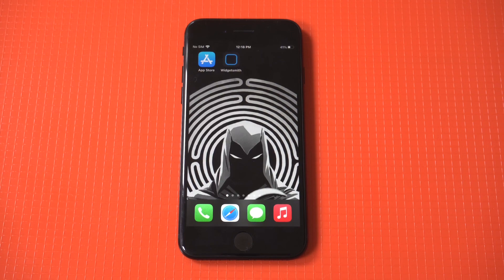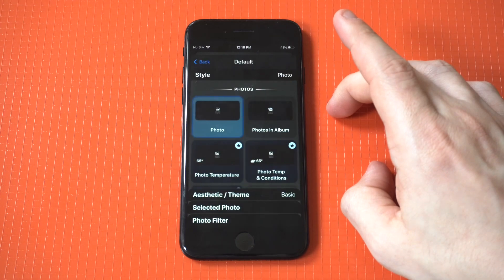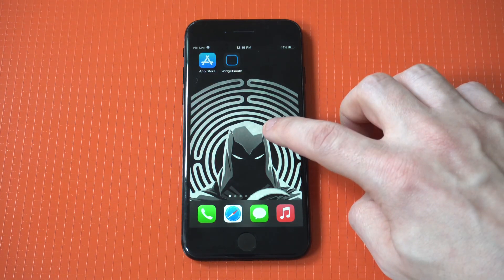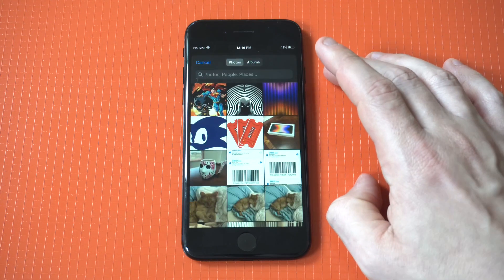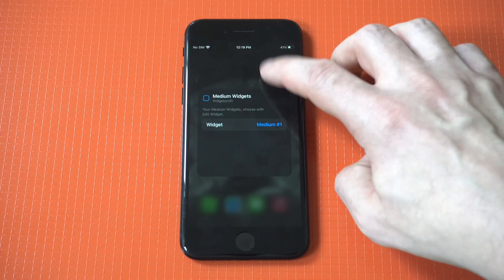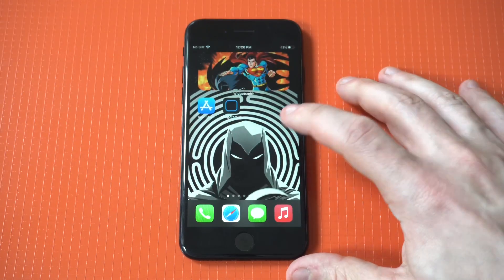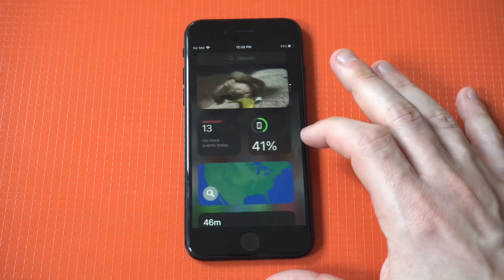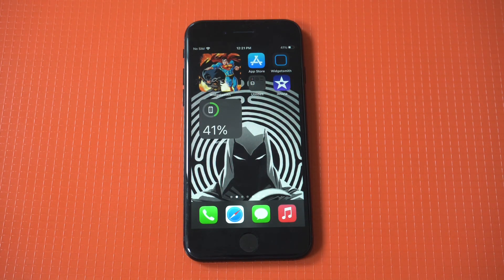How To Use Widgetsmith On Iphone SE 3 & 13 Series